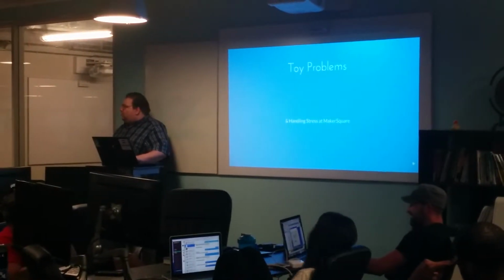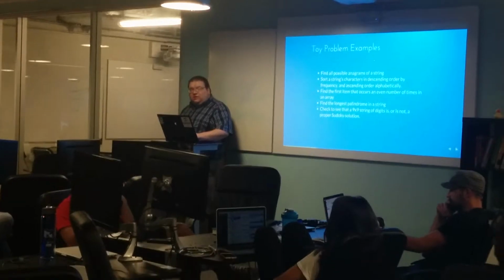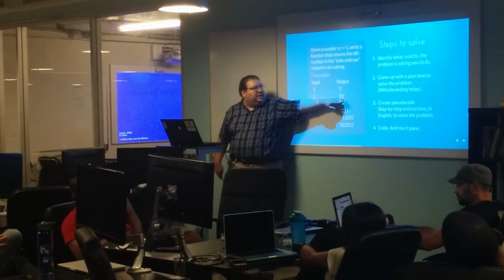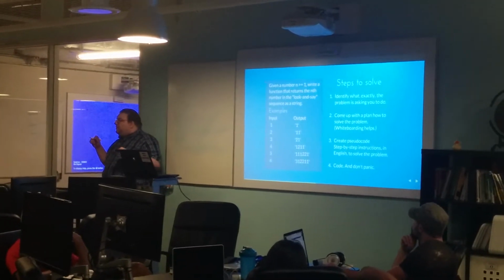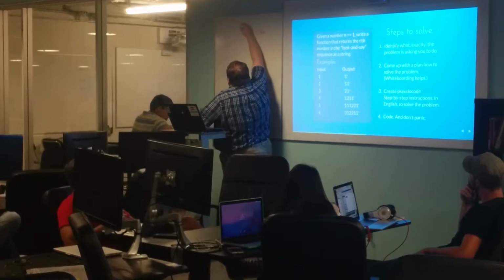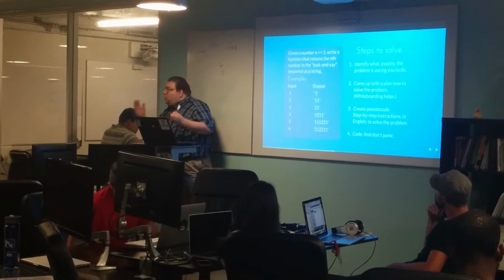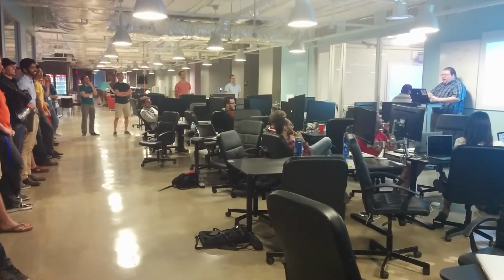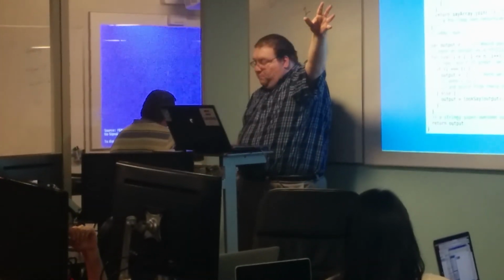Brian's coding ballad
Toy problem solution at MakerSquare